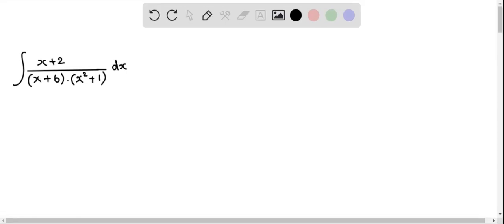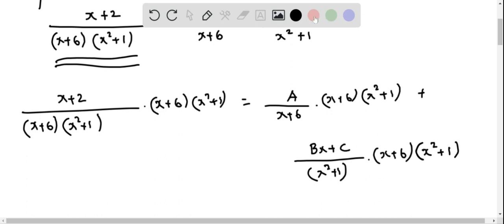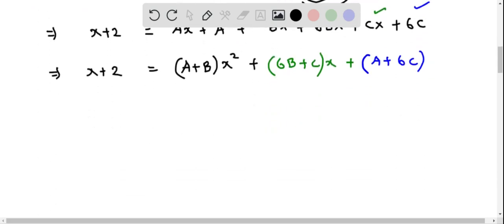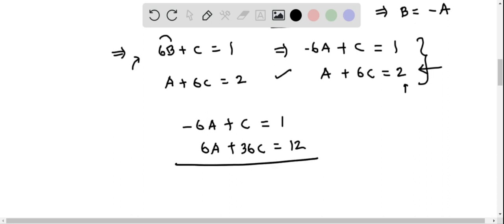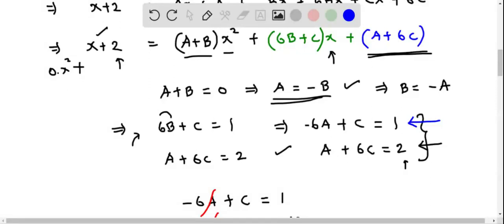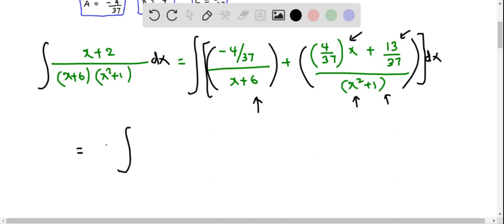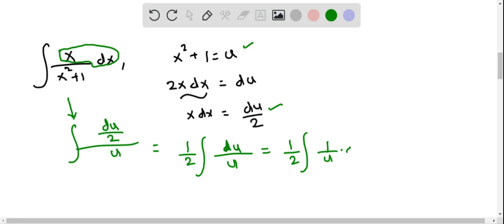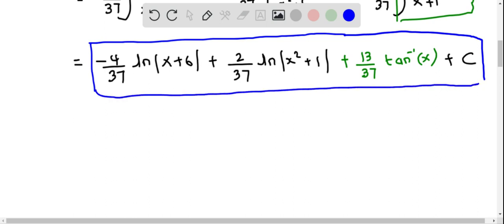Calculus AB Integration using Partial fraction decomposition method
Integration using the Partial fraction decomposition method